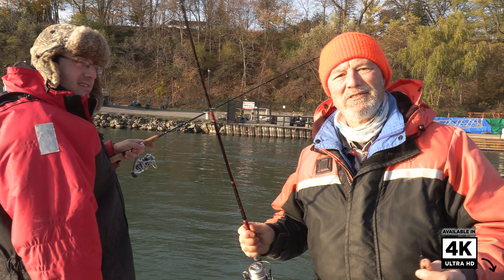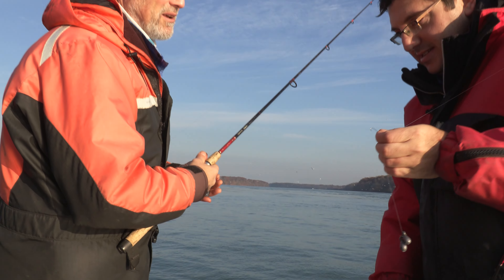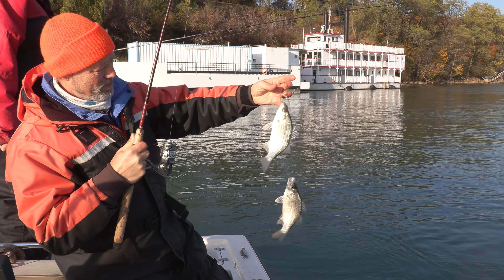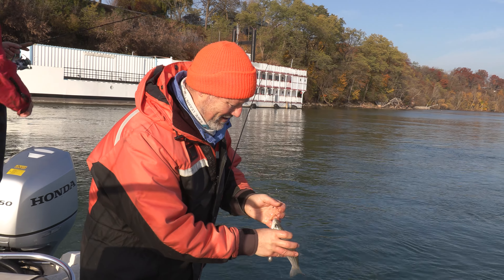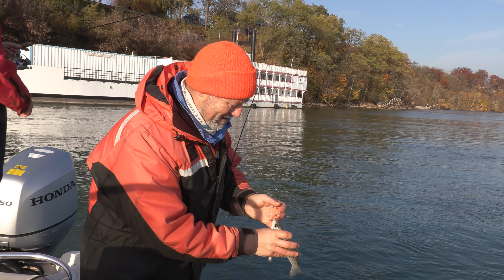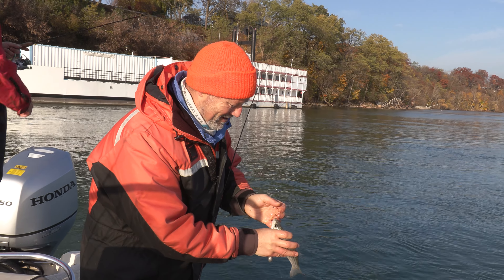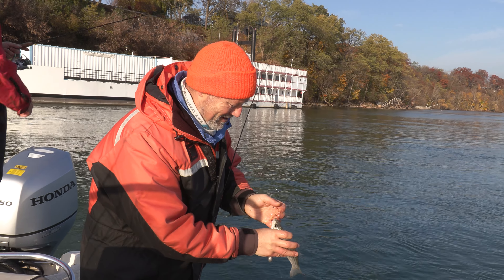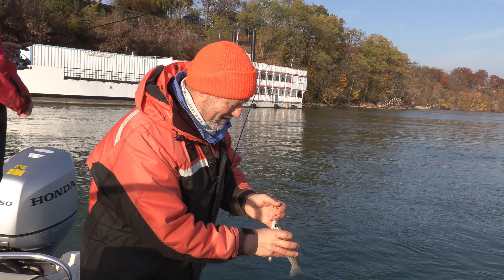Cold water perch fishing with live minnows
Today we're running live minnows on the T-Turn Bait Rig which comes pre-tied as we fish for yellow and white perch. It's late November and since we're using live minnows as bait, you never know exactly what you'll get into. We're anchored along the shorelines of the Niagara River and fishing just off the bottom. The key to fishing with live minnows is to always keep your line moving, even if slightly.